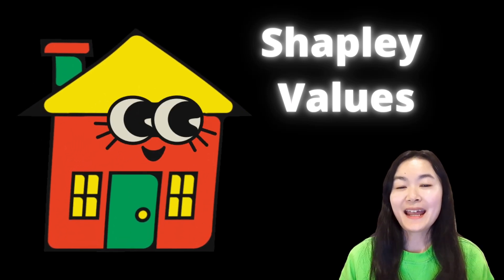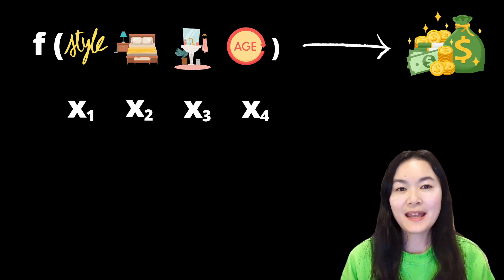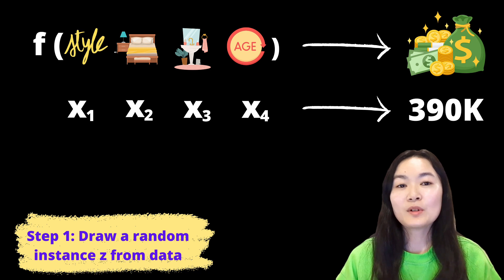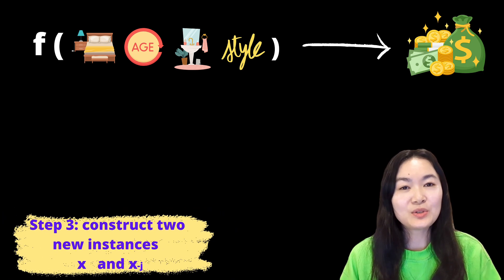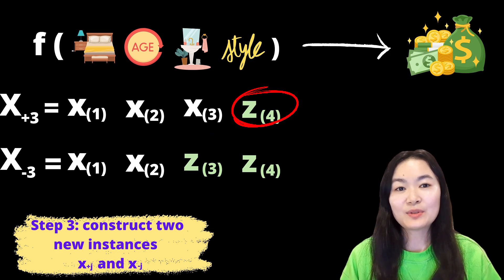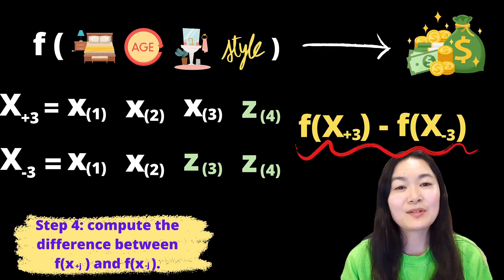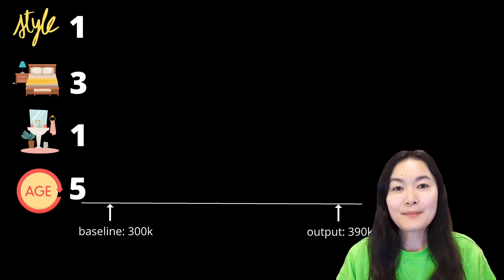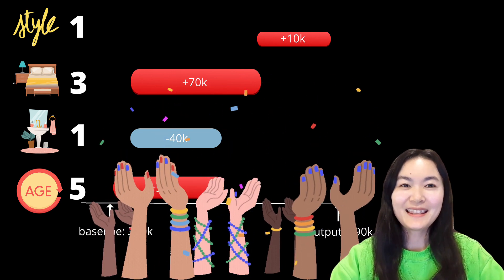Explainable AI with Shapley Values (Part 2: Estimate Shapley Values)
This month our book club is reading the book Explainable AI for Practitioners. I thought the equations of Shapley Values might be confusing for some people, so I made a video : )

🌼  About me 🌼
Sophia Yang is a Senior Data Scientist working at a tech company.